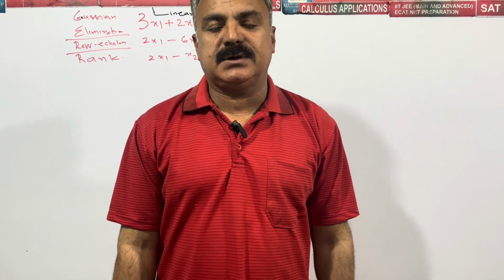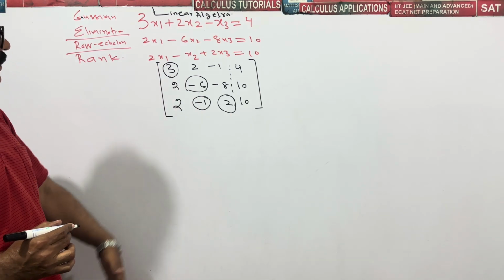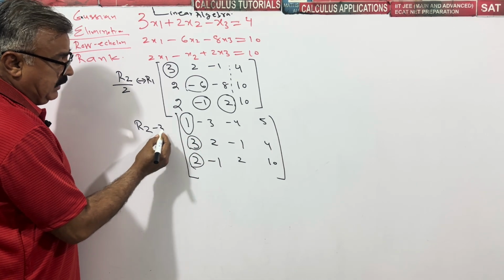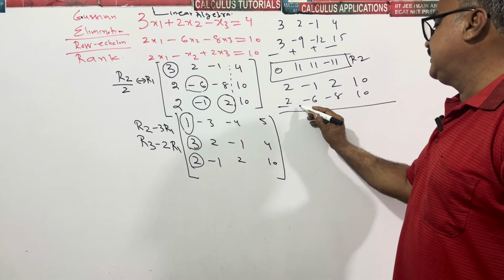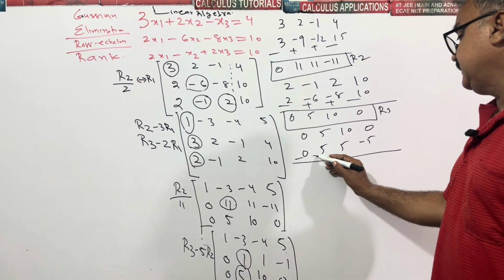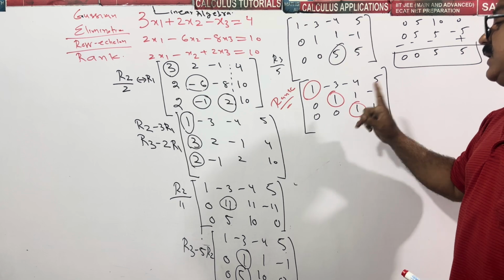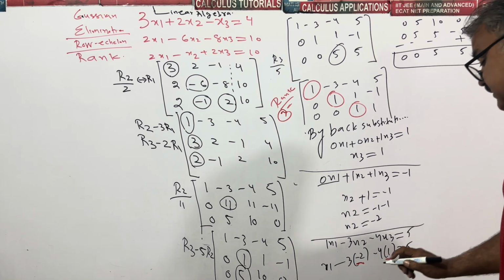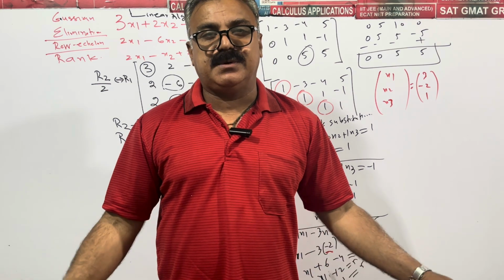GaussianEliminationMethod RowEchelon RankOfMatrix